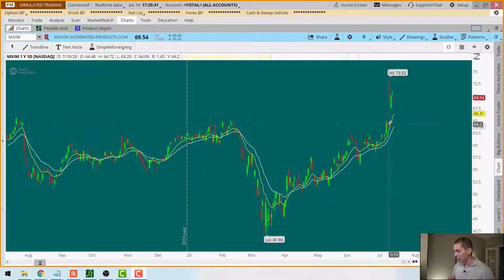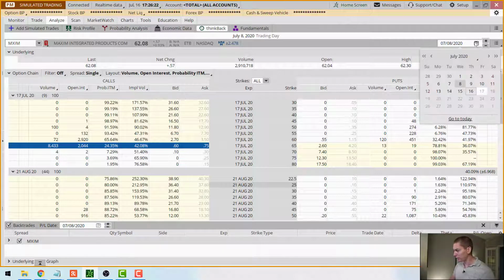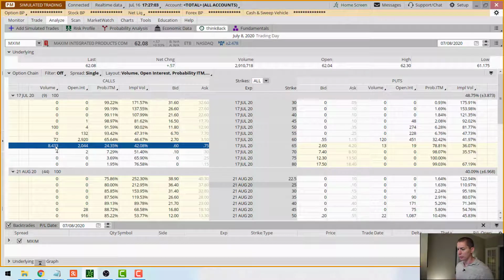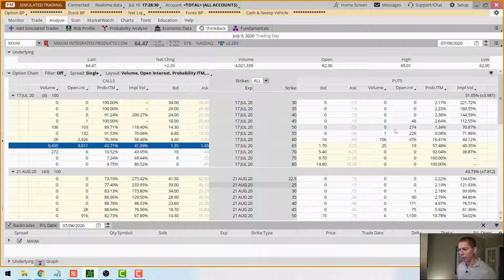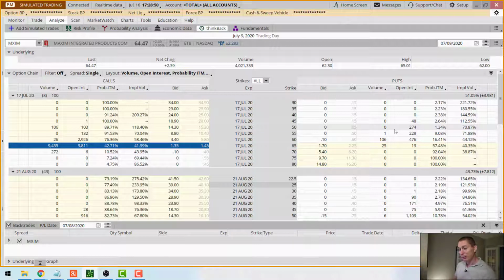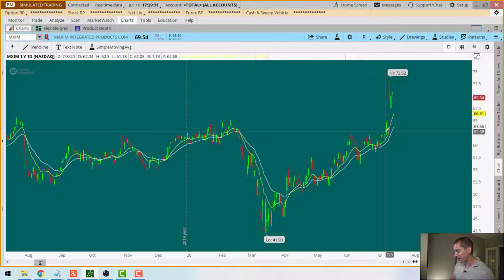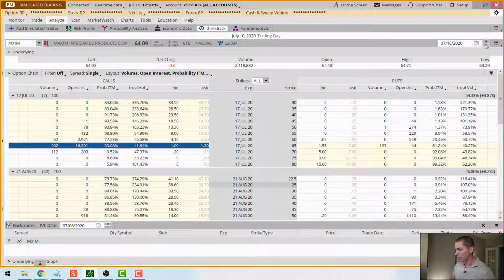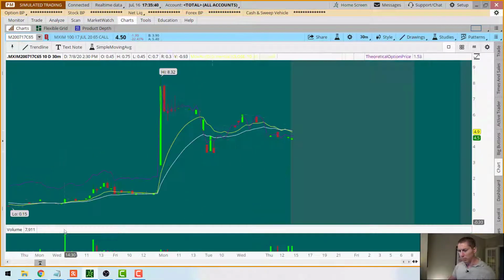How To Follow The Money To Fast Triple Digit Gains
Here's why I follow the money every day for new opportunities for massive quick gains like this.